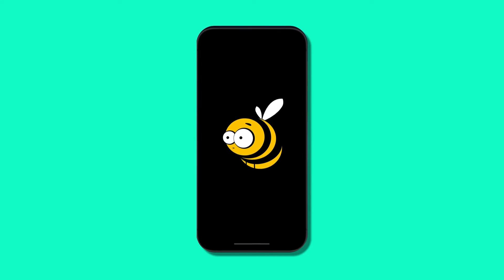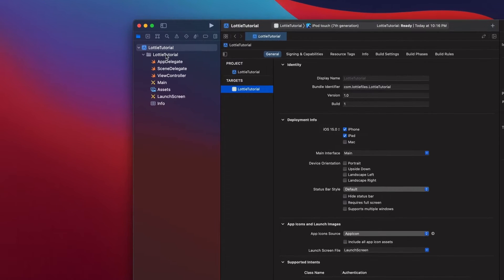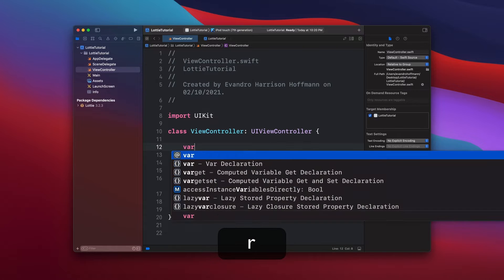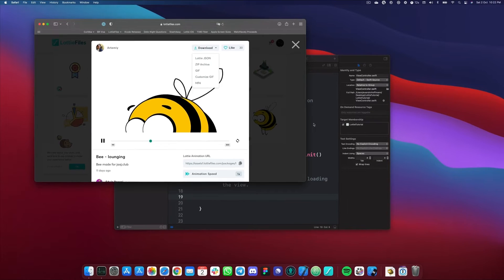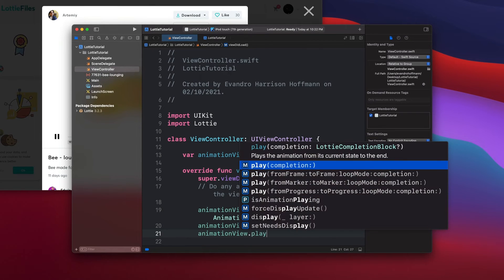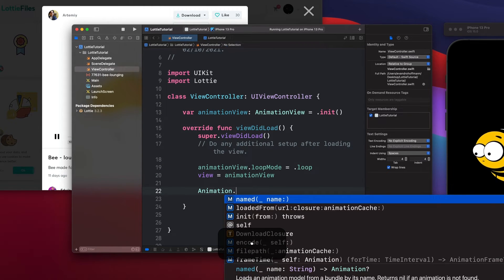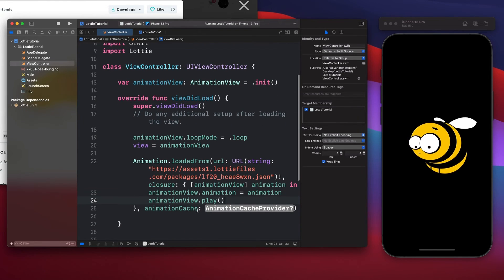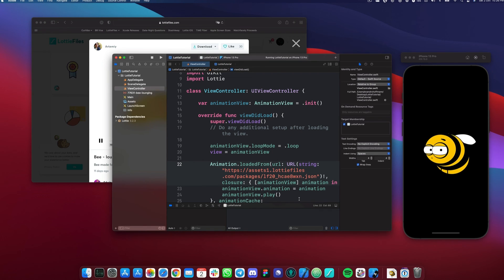3# Working with Lottie Animations & UIKit | Introduction to Lottie Animations for Developers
In this video, we will teach you how to use Lottie Animations in your iOS projects using UIKit. 🐝

Timestamps
00:00 Introduction
00:15 Create a new project on Xcode
00:37 Import Lottie library
01:16 Create animationView on ViewController
01:41 Add Lottie animation to the project
02:00 Add animation locally using Lottie JSON file
02:37 How to add loop rule & play
03:16 Add animation via URL
04:11 Add Cache rule